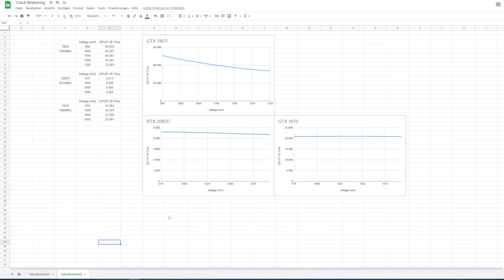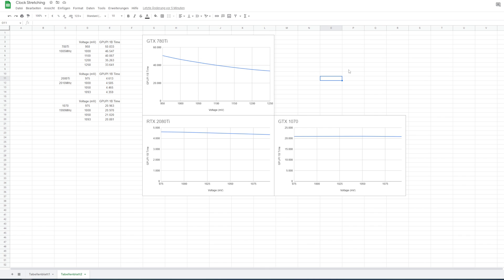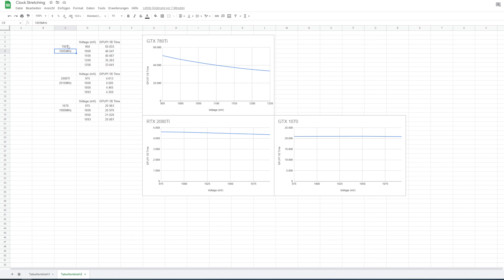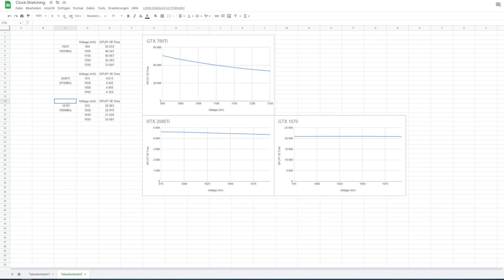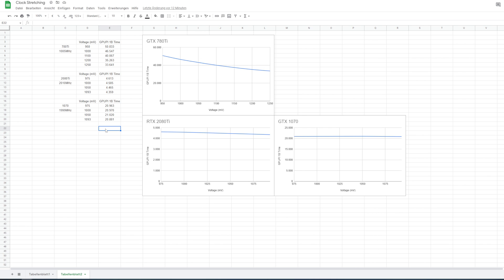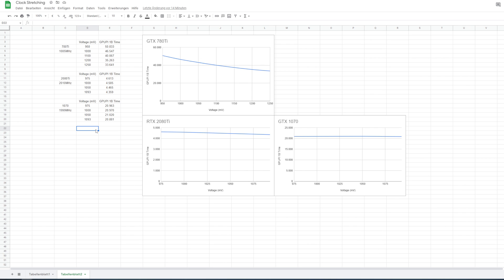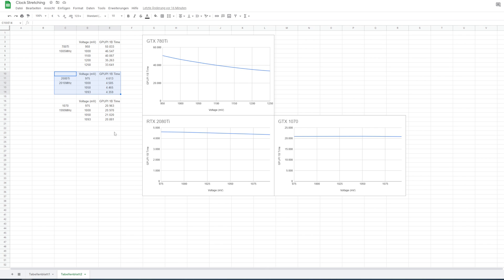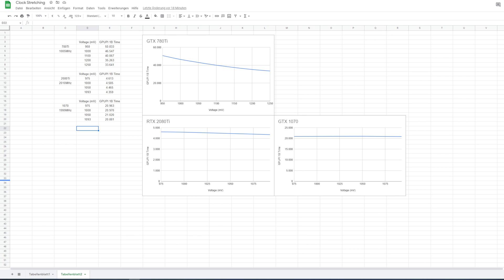Does Clock Stretching affect 10, 20 and 30 Series GPUs?